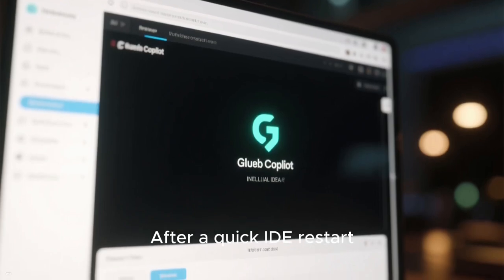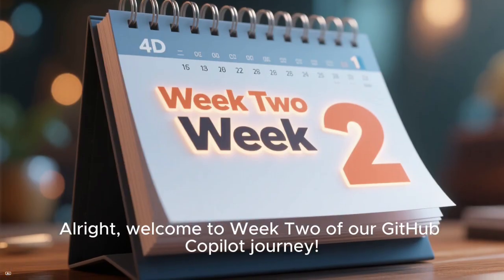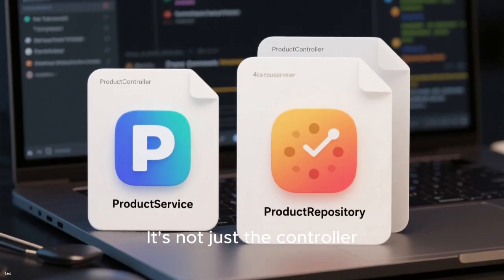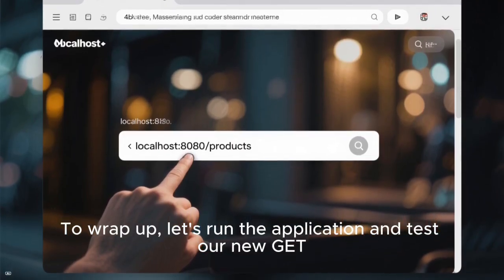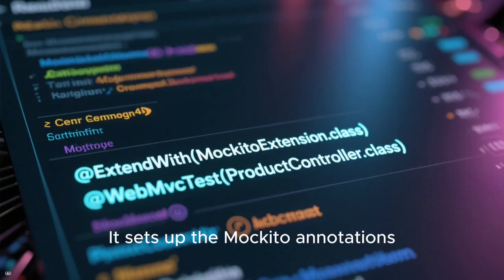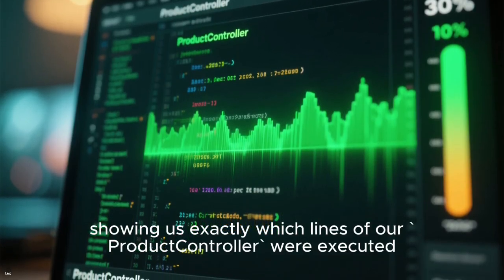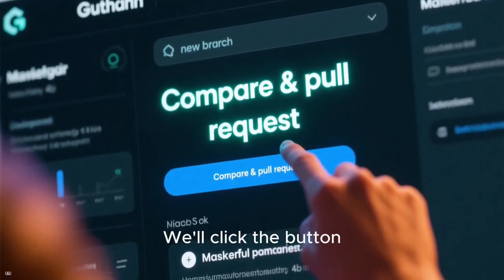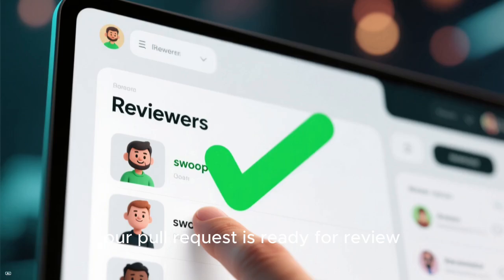2026 Java Developer AI Roadmap Month 1 - IntelliJ + GitHub Copilot Weekly Learning Plan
Artificial intelligence is transforming how Java developers build software. In this video, we walk through Month 1 of a 3-month roadmap to become an AI-powered Java developer in 2026 using IntelliJ IDEA and GitHub Copilot.

This first month focuses on building the foundation for AI-assisted development. You will learn how to set up AI tools inside your development environment, generate production-ready Java code using prompts, automatically create tests, and streamline pull requests with AI assistance.

Week 1 begins with the setup process. You will install the Copilot plugin inside IntelliJ, authenticate your account, create a Spring Boot project, and watch AI assist with writing your first Java methods.

Week 2 focuses on prompt-based coding. By writing simple comments, Copilot generates REST controllers, services, repositories, and fully functional API endpoints. The project compiles successfully and APIs return JSON responses instantly.

Week 3 introduces AI-assisted testing. Copilot helps generate JUnit test cases, create mock objects, and test edge cases automatically while improving code coverage and reliability.

Week 4 focuses on collaboration and DevOps workflows. AI assists with commit messages, pull request descriptions, and code review preparation, making the development process faster and more efficient.

By the end of Month 1, you will understand how to integrate AI into your daily Java development workflow and dramatically increase productivity.